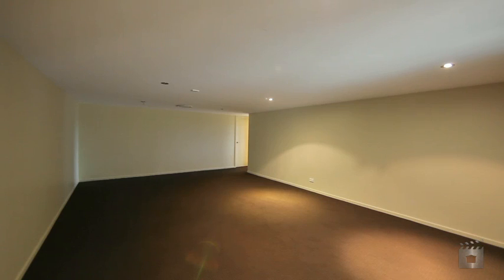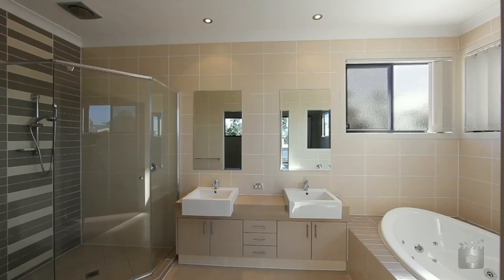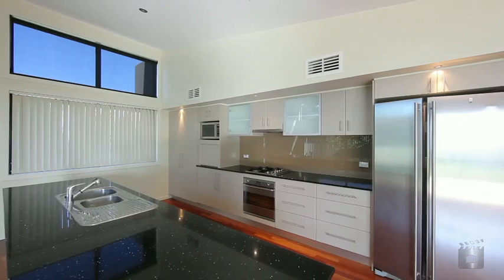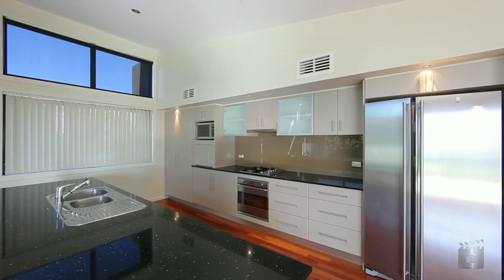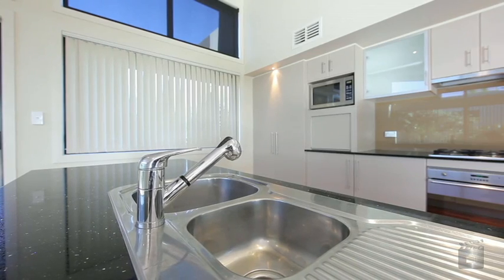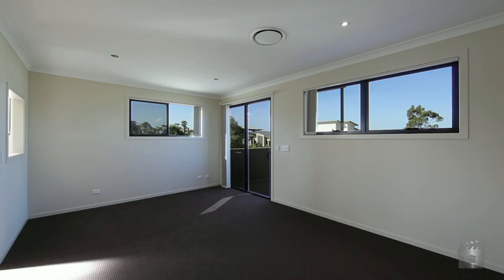57 Brookwater Drive, Brookwater QLD By Jonathon McMahon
Property Video shoot of 57 Brookwater Drive, Brookwater QLD by PlatinumHD for Ray White Ipswich